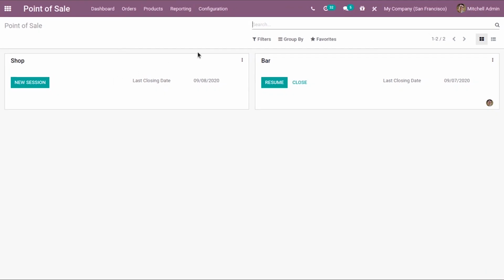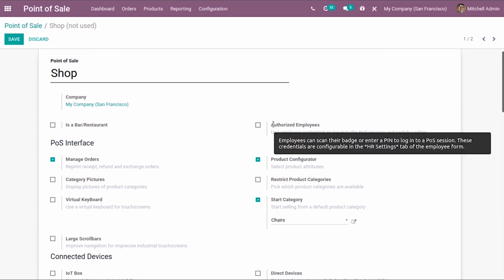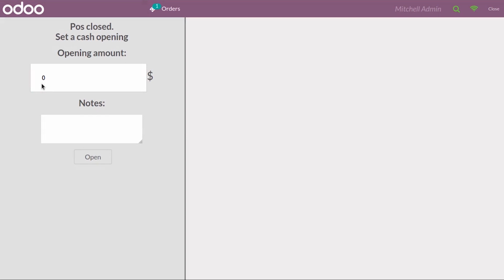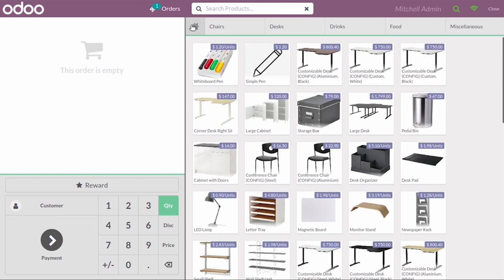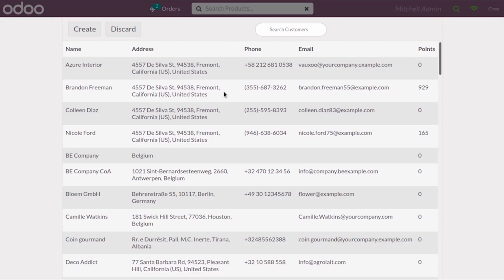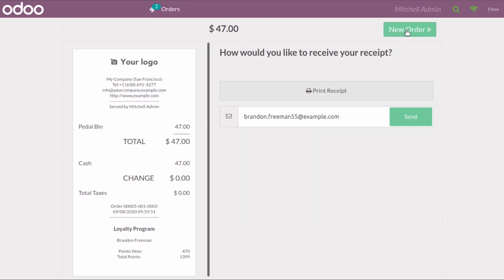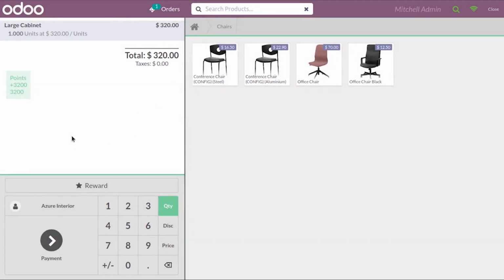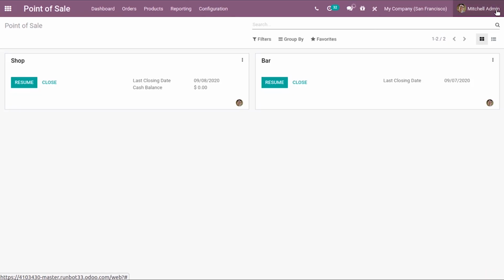Odoo 14 POS Features | What's new in Odoo 14 Point of Sale?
In Odoo 14 Point of Sale module certain new features are been added like Product configurator which enables you to choose the product attributes and optional products from the sale order itself.

Advanced options for cash control which allows you to check the amount of the cashbox at the opening and closing. You can thus make sure no error has been made and that no cash is missing, ceratin changes are brought up while setting opening balance, and also an option is provided to add notes while starting the session.

Manage orders where one can manage Reprint receipt, refund, and exchange orders as well one can view their orders in different statuses like Ongoing, Payment, Receipts, and Tipping.